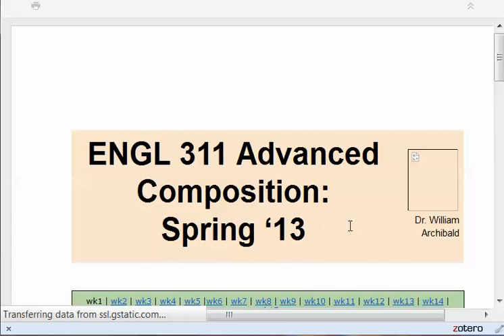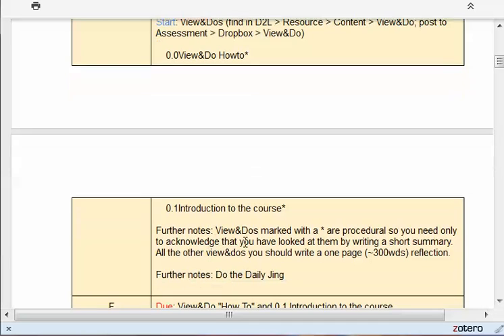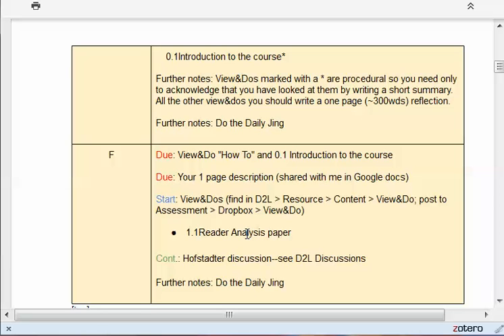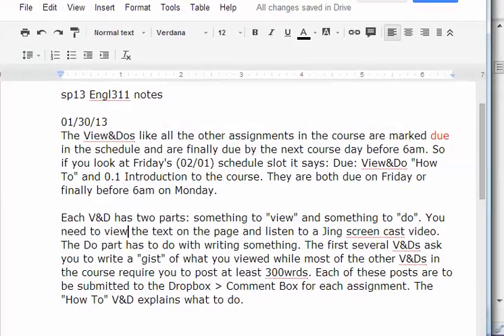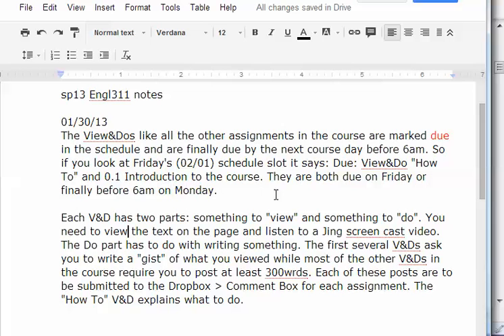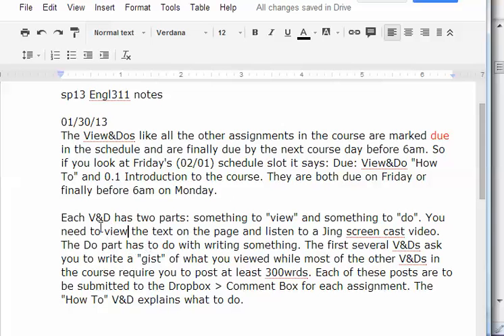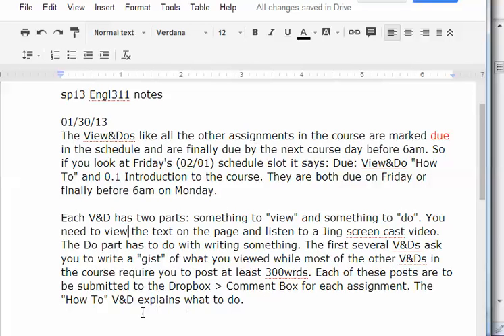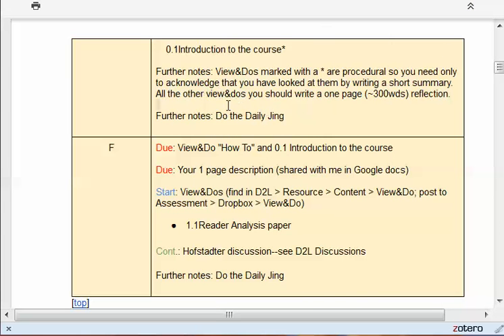1/30/2013 8:07:31 AMsp13